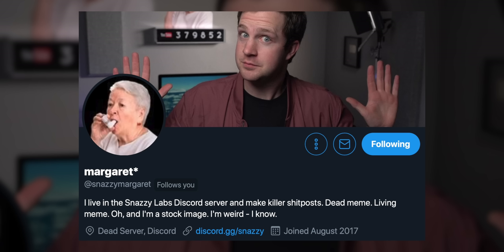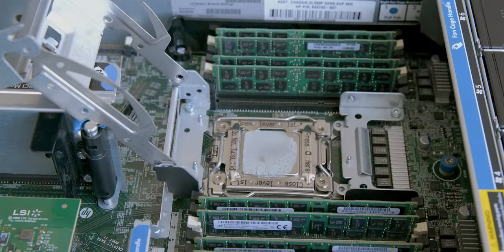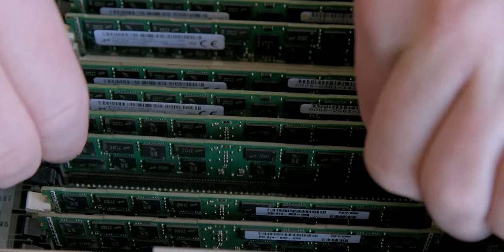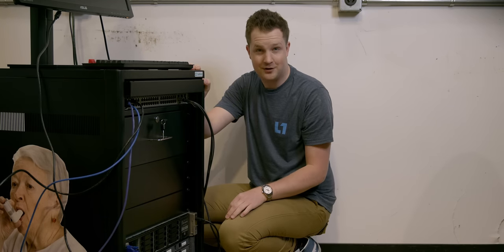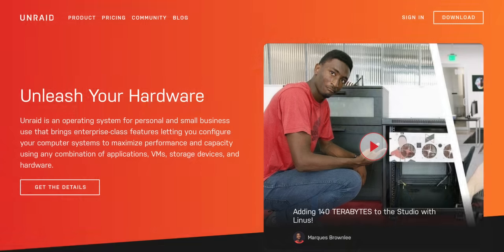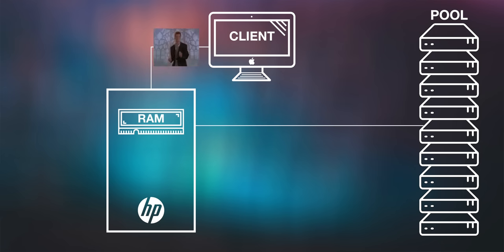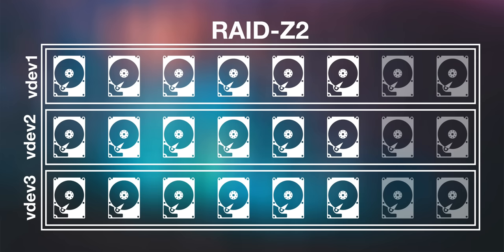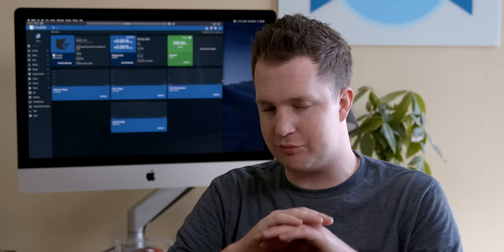I Built a HUGE 336TB Server Without Linus Tech Tips!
Is it possible to build a 1/3 petabyte server on a budget? We say, YES!
Seagate IronWolf Pro (14TB) on Amazon
Seagate IronWolf Pro Amazon (all sizes)

As a video production company, we needed to find a better way to store, archive, and edit our footage across multiple machines. Since we're unable to shell out more than $40,000 on a LumaForge Jellyfish, we decided to build our own instead using old enterprise PC hardware. The end result? A 336TB server (that's 1/3 of a petabyte!) for less than $15,000 total—and most of that was the cost of the hard drives! It's crazy fast, we can communicate over 10 GbE, and edit directly from the server!